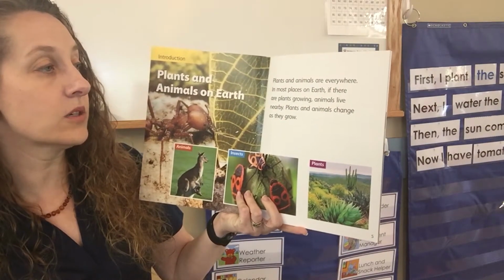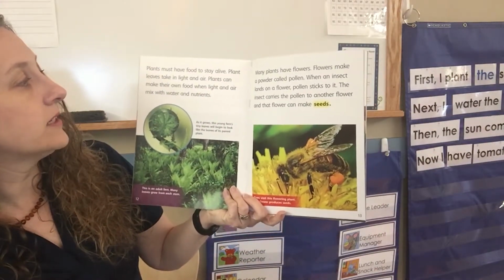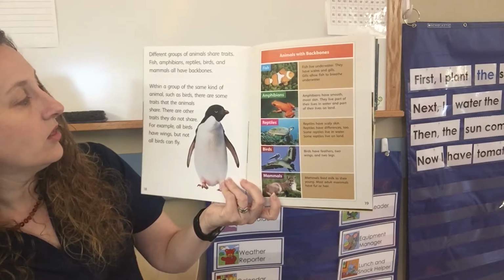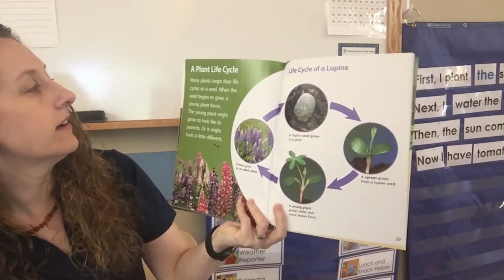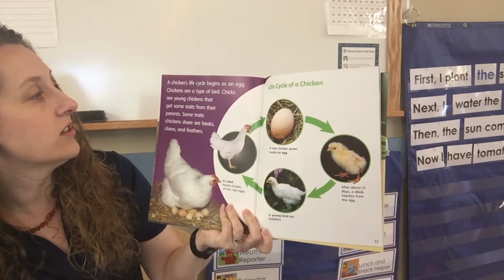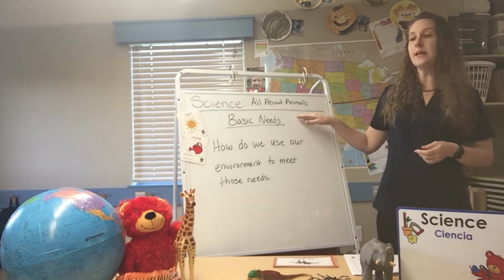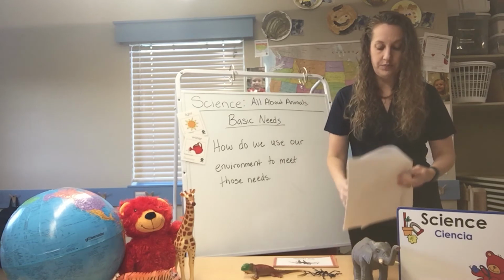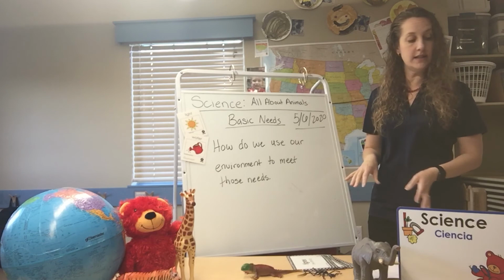Primrose Science Lesson with Ms Stephie - All About Animals